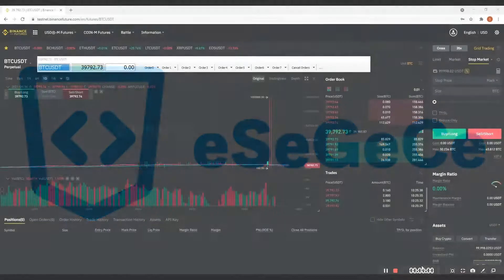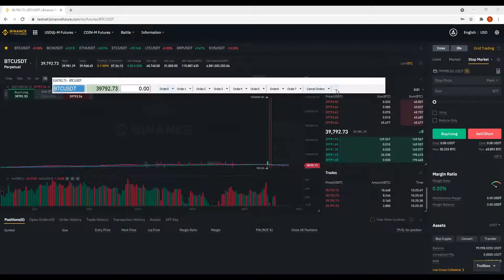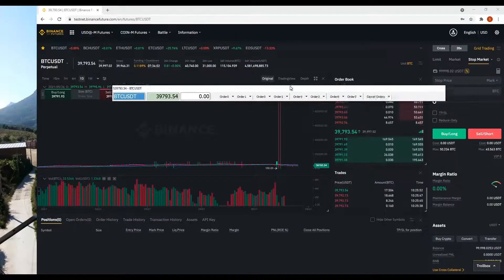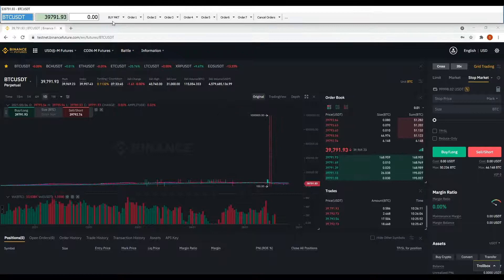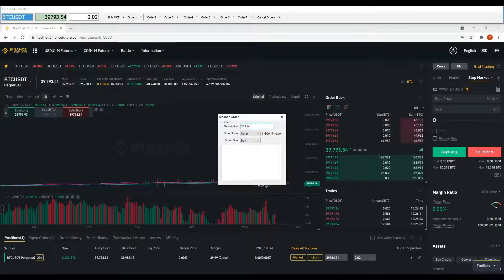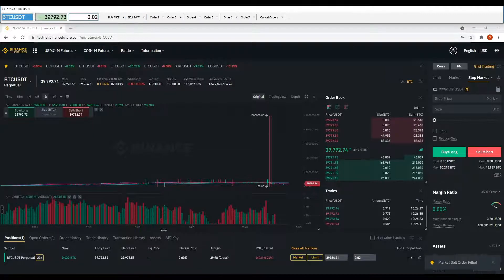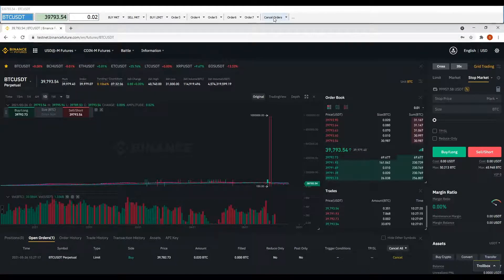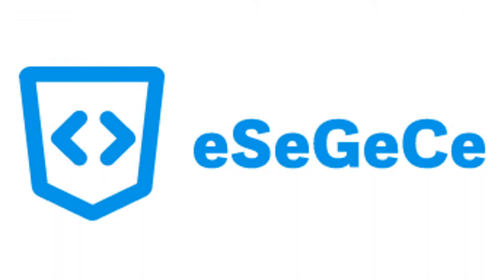Trade Bar Binance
The eSeGeCe Trade Bar for Binance allows to use the WebSocket and REST API to Place Orders.
The Trade Bar allows to customize the position of the Trade Bar on the screen. You can set the Trade Bar on Top of your Screen, Left, Right and Bottom.
The Orders can be fully customized, you can send Market Orders, Limit Orders and Stop Orders.
Select the Button Order you want to customize and introduce in the form all the Order required data: price, margin and more. If enabled, before an order is sent to broker, you can confirm the Order Data.